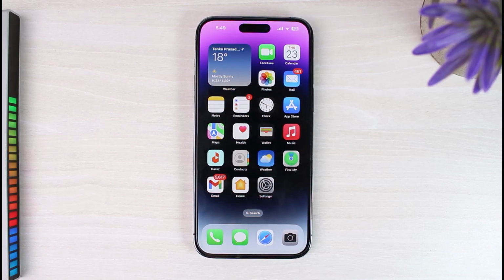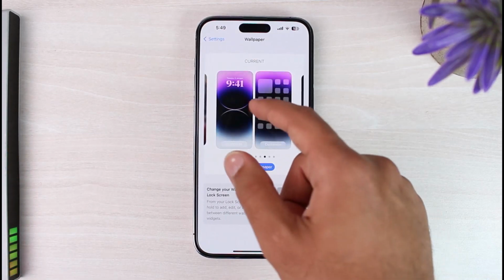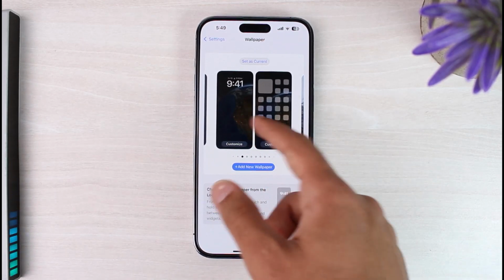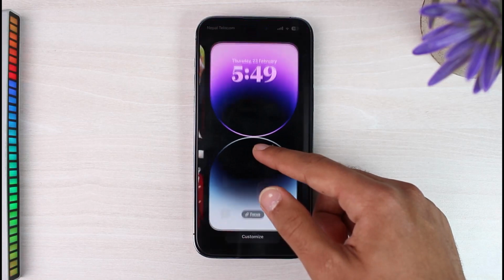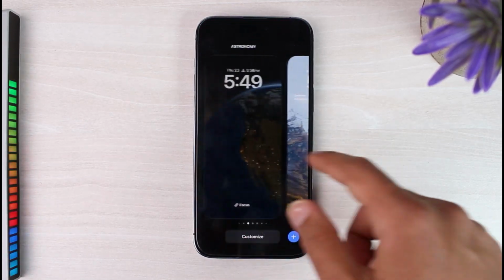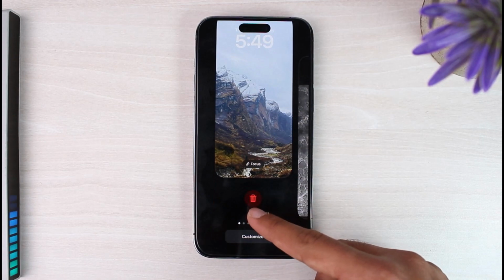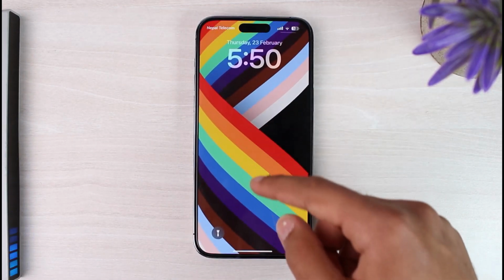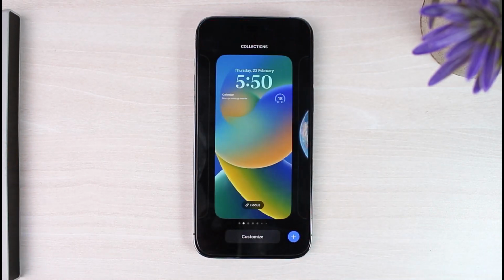How to Delete Wallpaper on iPhone | 2023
In this tutorial, I will guide you on How to Delete Wallpaper on iPhone.